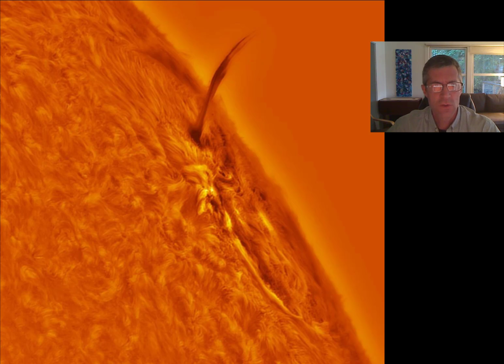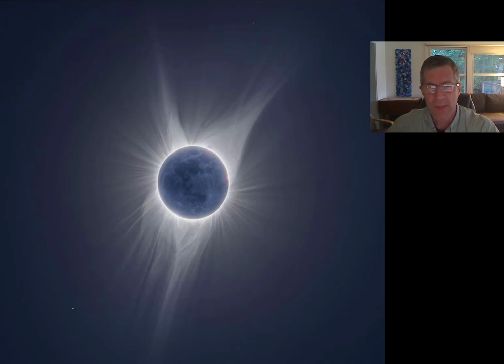Chemistry Sun to Ion Introduction